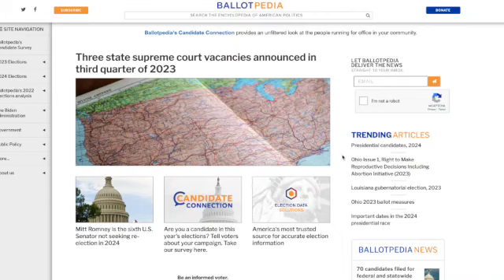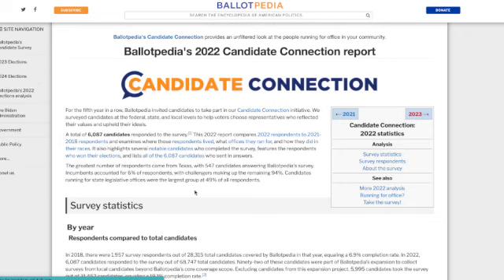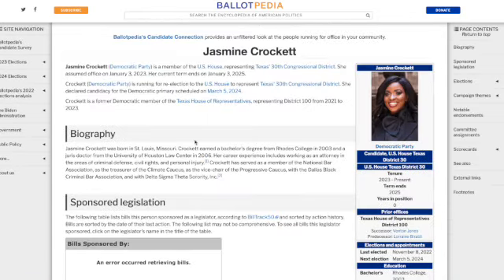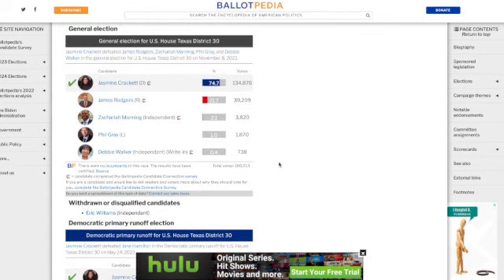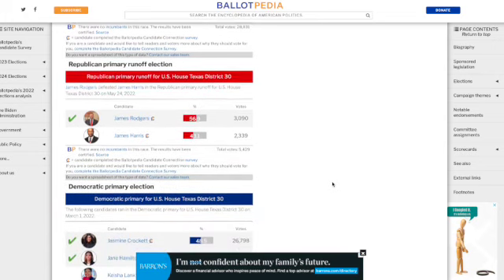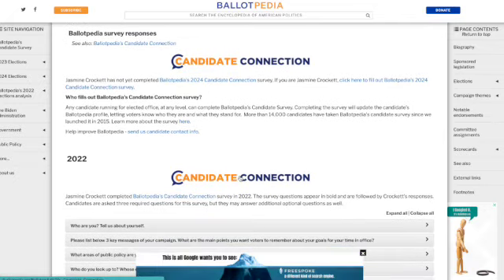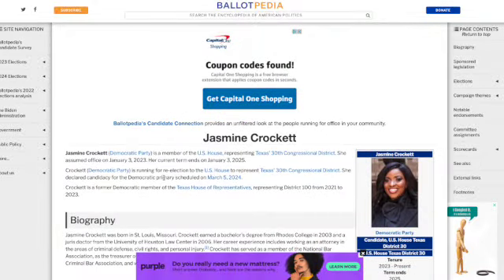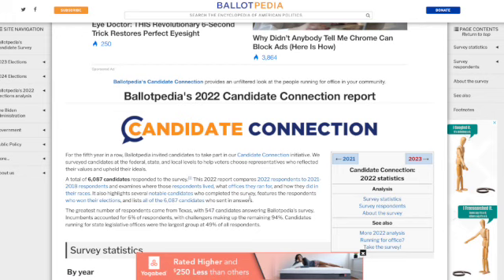Balltopedia's Candidate Connection - Everything you NEED to know about who you are voting for.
In this video, we go over Ballotpedia's Candidate Connection feature. This is a survey they send out to politicians running for office or who are already in office so that voters can learn about them and develop name recognition with potential voters they might not have reached in other contexts.